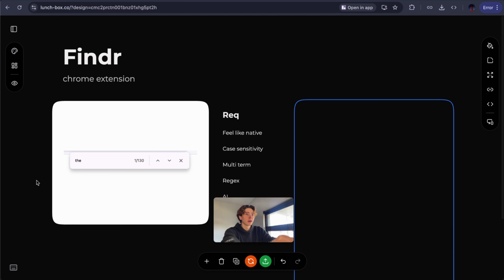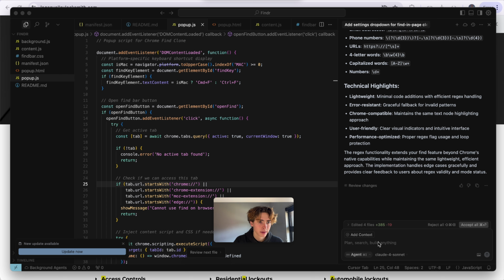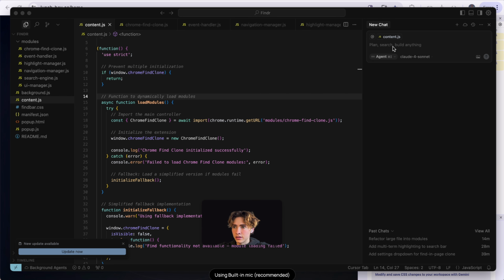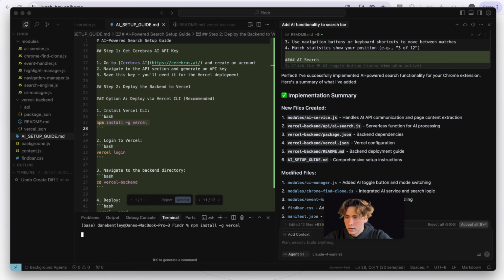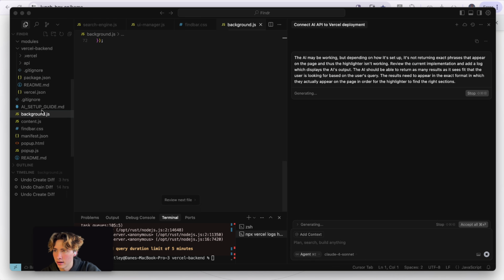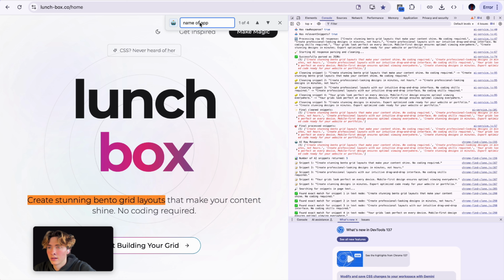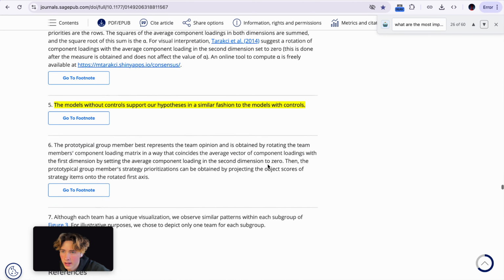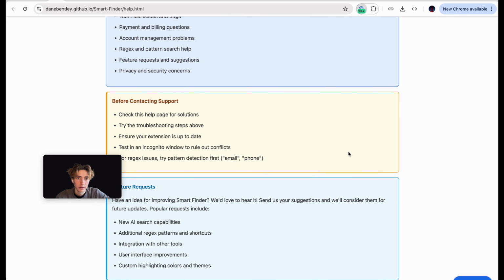I made a $1M chrome extension in a weekend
I was fed up with Chrome’s find-on-page tool, so I made my own.

It uses AI and regular expressions to find and highlight the most relevant text on any website.

It’s on the Chrome Web Store (Smart Finder), and I’ve open-sourced it on my GitHub.

Background:

The find-on-page tool, not having options for case sensitivity, regex, and even AI, has limited my productivity on the internet. I noticed more and more people becoming frustrated with its limitations. I even checked the Chrome Web Store for extensions that could solve this problem, but many only hit one of these pain points, and none did semantic highlighting.

I always hated copying and pasting websites into ChatGPT to search for content for fear that the 'direct quotes' taken from the content were hallucinations. My extension highlights the exact quotes and takes you to the exact spot where it appears just by hitting Cmd F like you naturally would and without leaving the webpage. This helps me read the surrounding context and ENSURE I’m not incorrectly using a quote. And if users want the AI to be specialized at highlighting something specific, they can customize the system prompt in the advanced settings. It even works on translated sites in Spanish, German, etc.

I made (vibe coded) this extension and had it approved by Chrome in less than a week. I have no technical experience. I'm using llama-3.1-8b-instant LLM, which is dirt cheap but good at pulling quotes and a solid context window. This allows me to allocate 50 free API calls per user/month, and those who want additional API calls can buy more (100 per $1) directly from the extension popup. But if users want to use the Smart Finder without paying me, they can run it locally with their own API from my GitHub, where I open-sourced all the code.

If you check it out, I'd love to hear your thoughts!